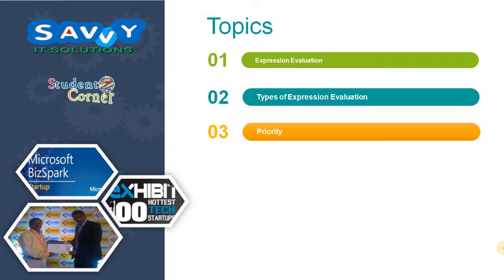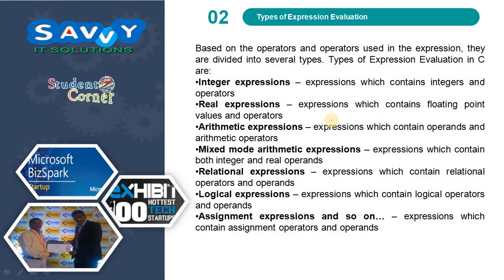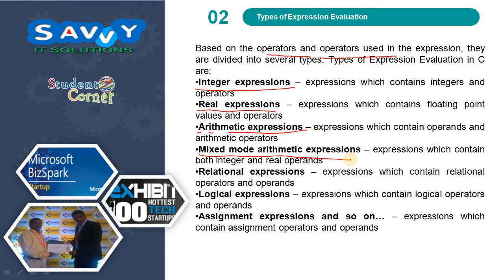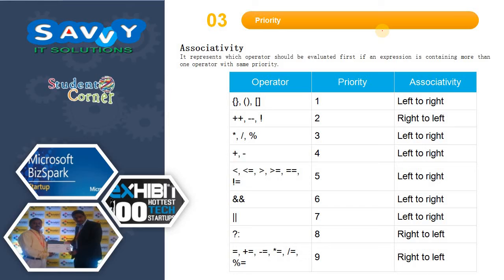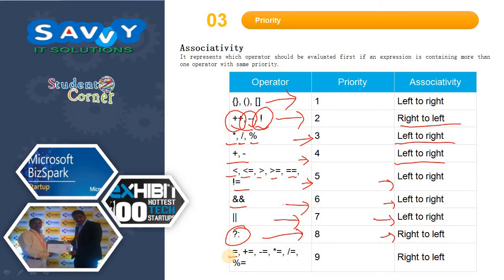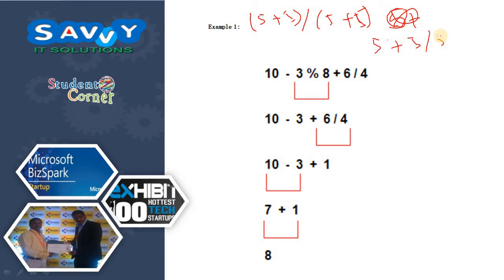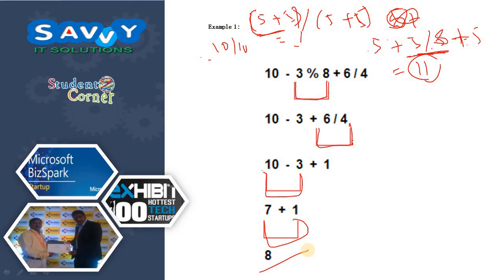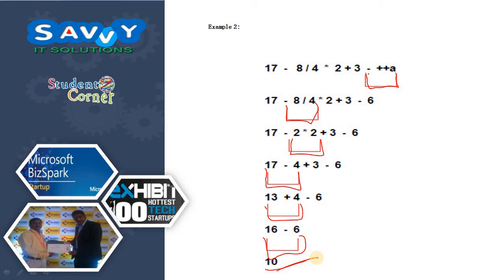[2020]-Programming in C - expression evaluation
Programming in C - expression evaluation :
In this video we explain expression evaluation, types of expression evaluations, priority of an operator, examples.